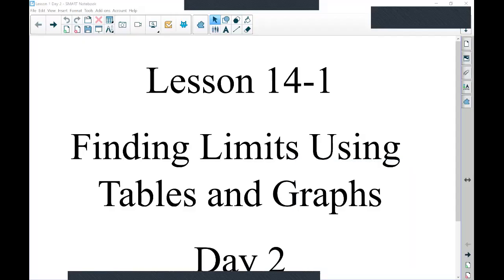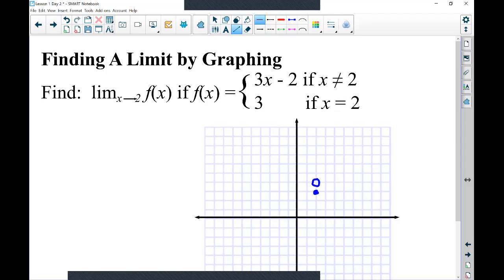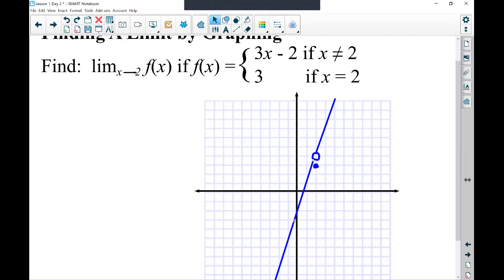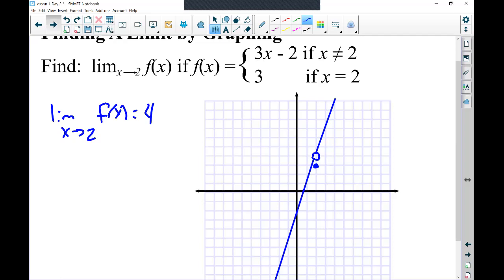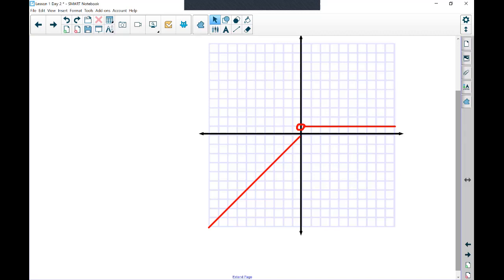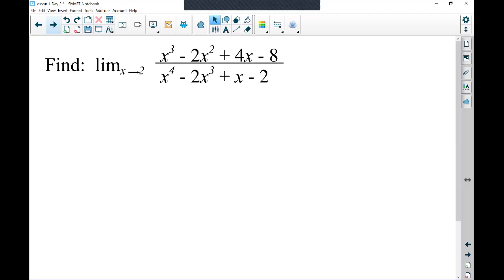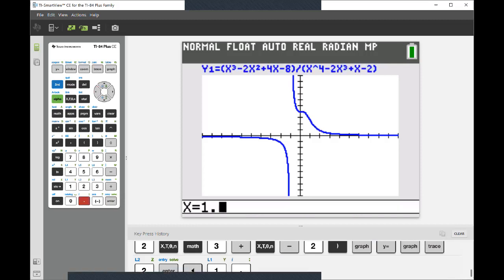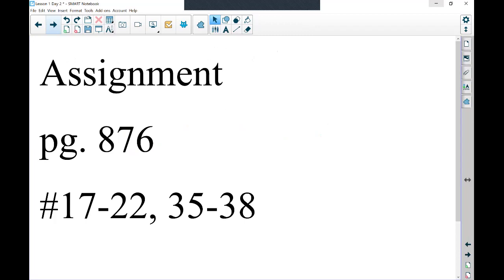Lesson 14-1 Finding Limits Using Tables and Graphs - Day 2